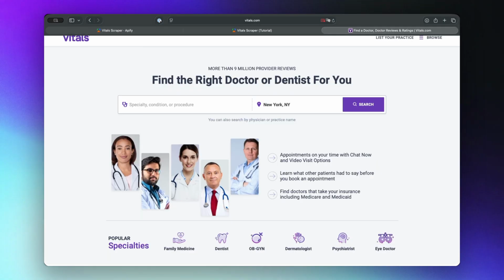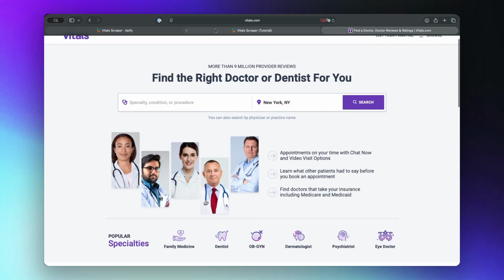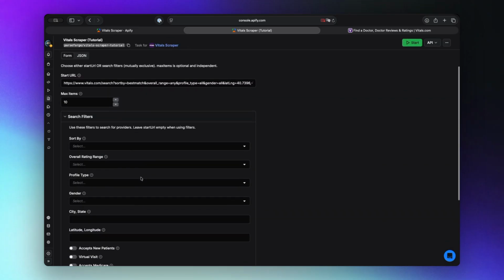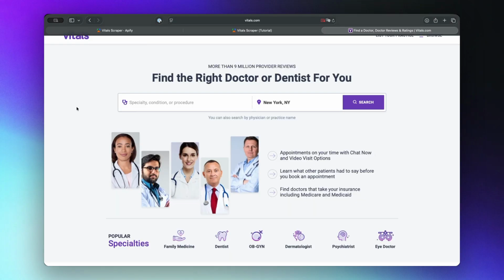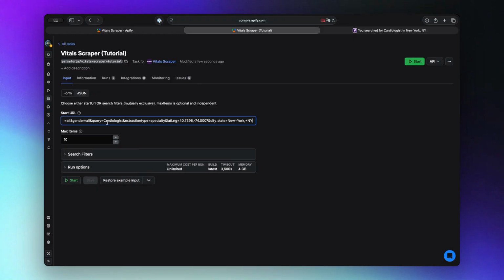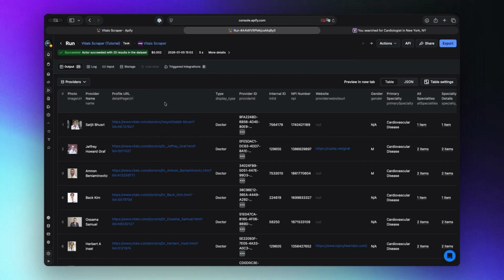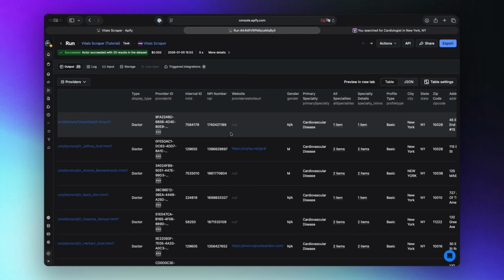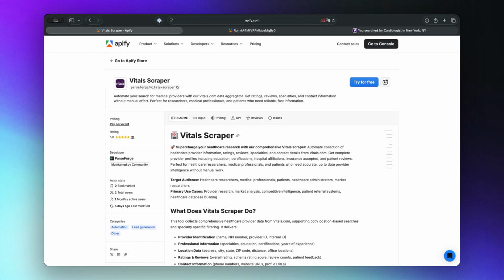How to Scrape Healthcare Provider Data from Vitals.com (Tutorial)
Learn how to scrape detailed healthcare provider data from Vitals.com using the Vitals Scraper on Apify.

This scraper is perfect for healthcare research, provider directories, referral systems, and market analysis.